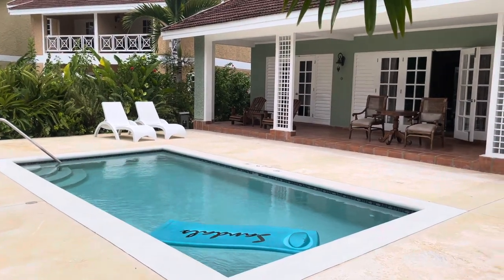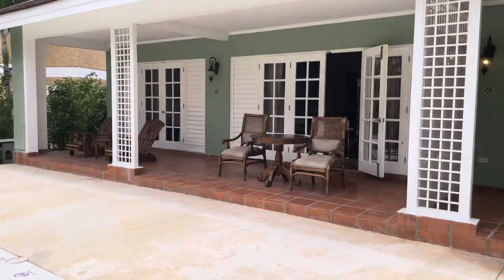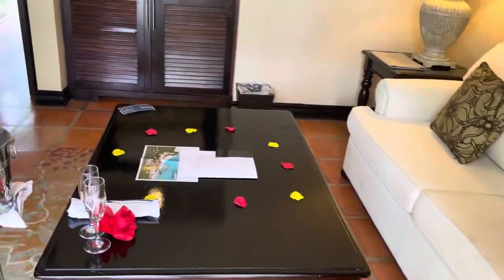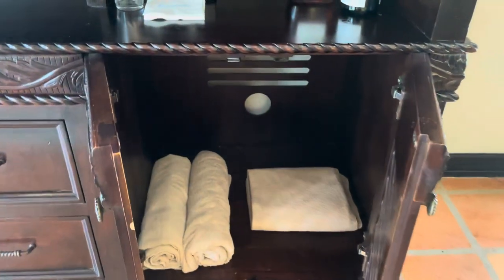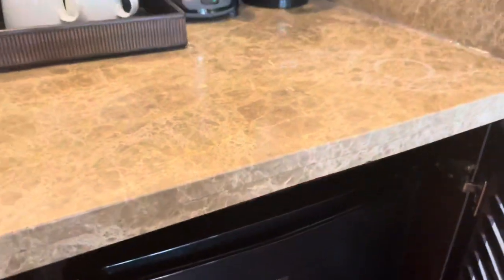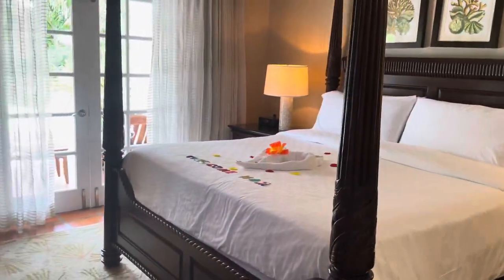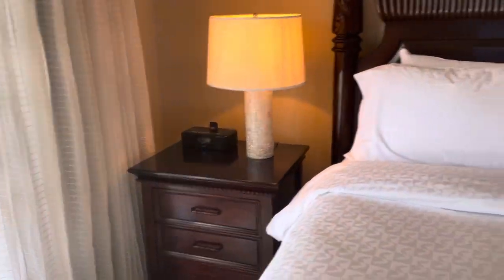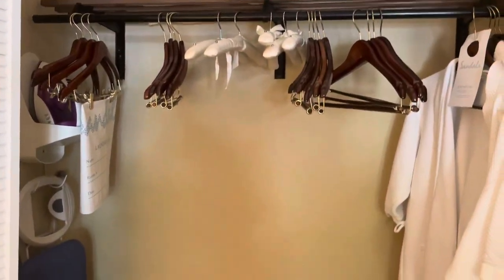Sandals Ochi Butler Village One Bedroom Poolside Villa Estate Suite G1 (outside of PV shown)